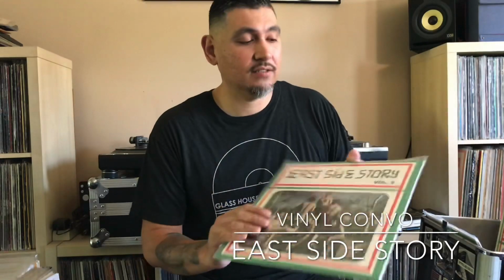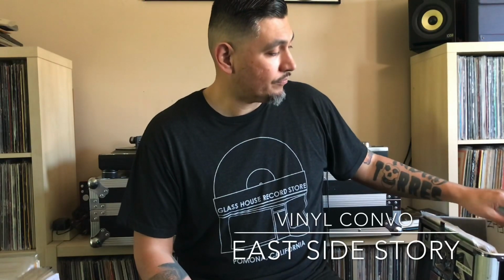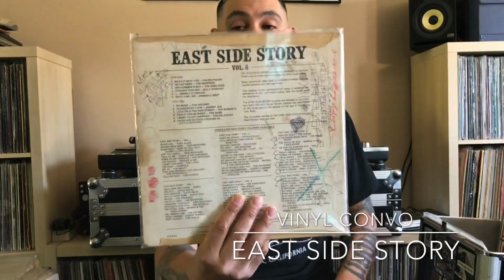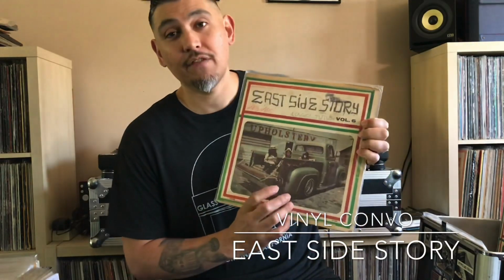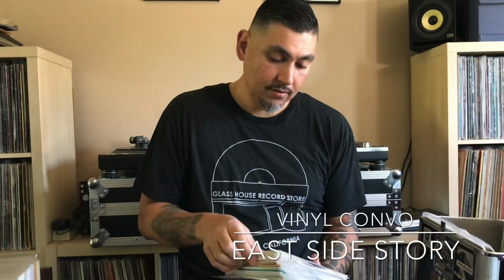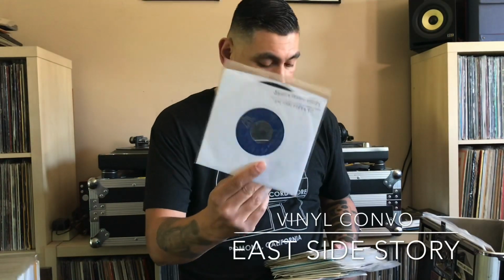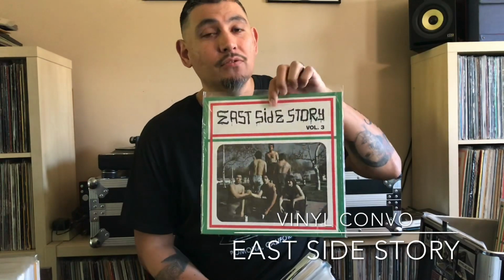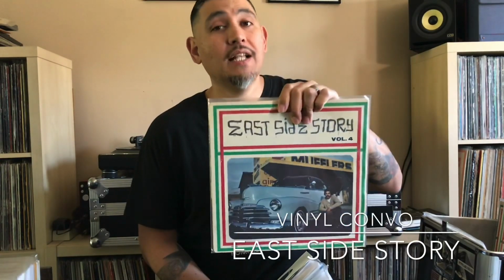East Side Story - Vinyl Convo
* Correction in a comment I made in this video regarding the rights being sold to Norwalk records, that is Incorrect.. Mr. B Leased the licensing To Norwalk Records to re-release the East Side Story volumes. Mr.B still owns the East side Story name.

In this episode , I share my vinyl copies of East Side Story Volumes 1-12. I also share a handful of 45’s that are on these compilations. For more in depth info on the photographs on the covers, follow • East Side Story Project • on Instagram. They have a very cool page dedicated to finding the people that were photographed on the cover of all 12 volumes